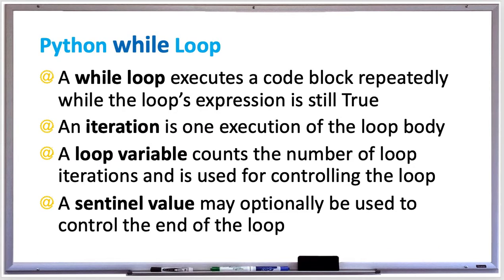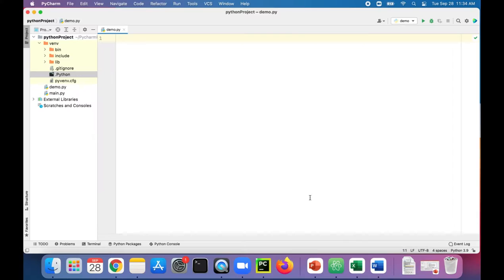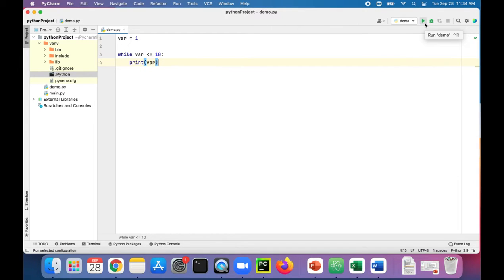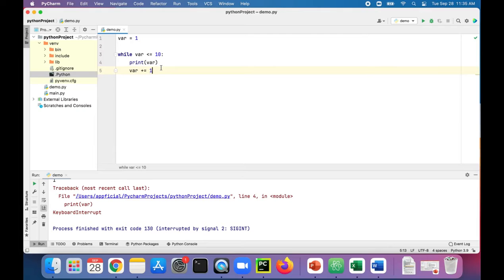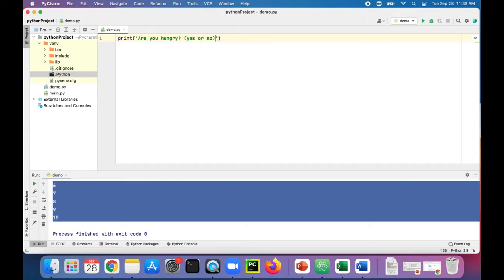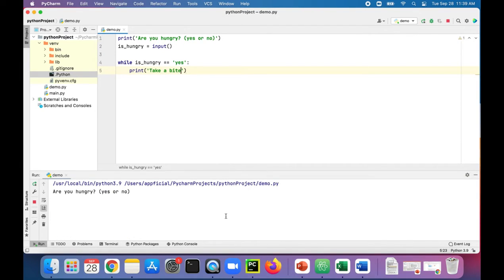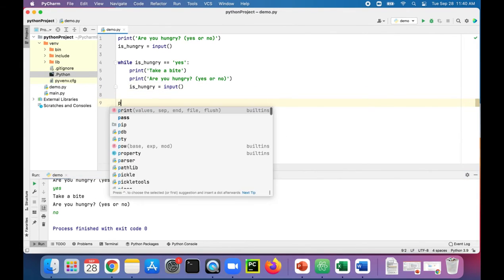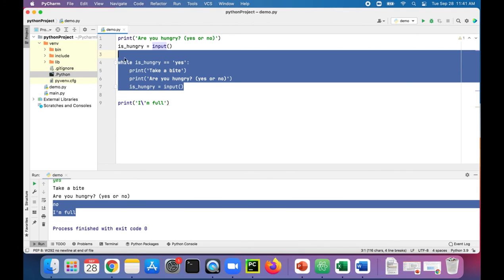Python - While Loop Tutorial with Examples - APPFICIAL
A while loop is a pre-test loop that executes its body of code repeatedly while the loop's expression evaluates to true. Once the expression is false, the loop ends and your Python program continues with the next statement outside the loop.

An iteration is one execution of the loop body. A loop variable counts the number of loop iterations and is typically used to control the loop.

A sentinel value may optionally be used to control the end of the loop. This is helpful for interactive programs, where you ask the user to type q to quit.

You use loops everyday. For example, when you are eating a sandwich, you may look at it and ask yourself “Is there more sandwich?”, and “Am I still hungry?”. If both conditions are true, then you’d take another bite. If you weren’t hungry, you’d stop the eating loop. If you had no sandwich left, but were still hungry, then you’d have to stop the eating loop too, otherwise you’d bite your hand off.